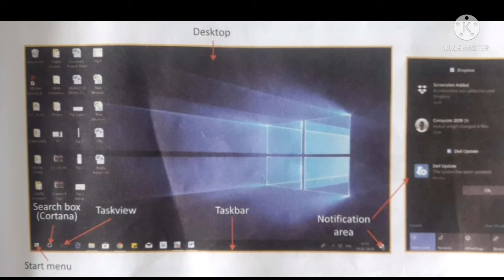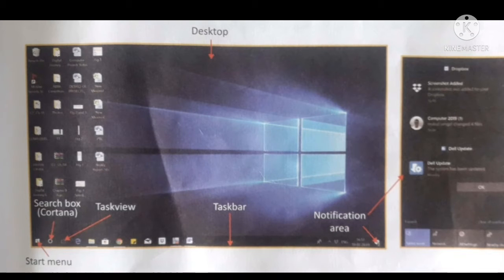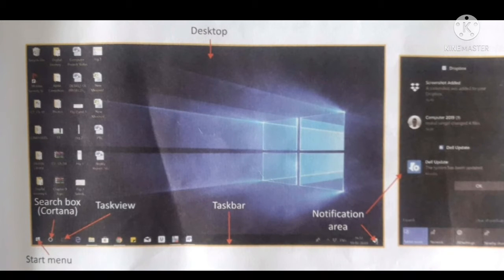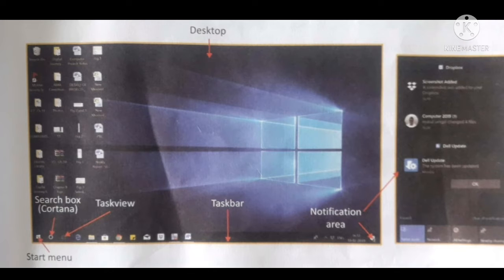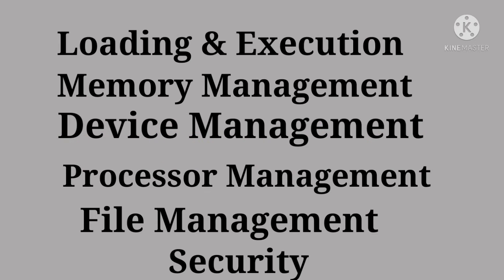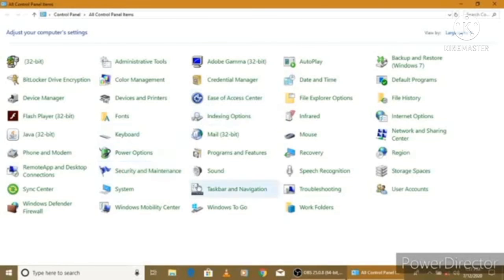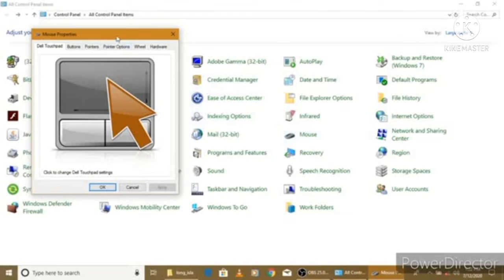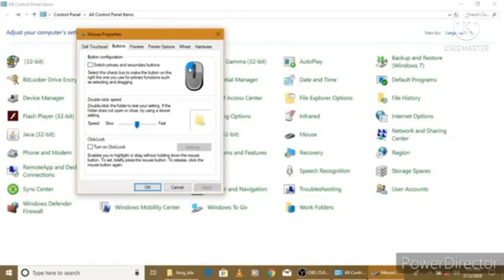More on Windows 10